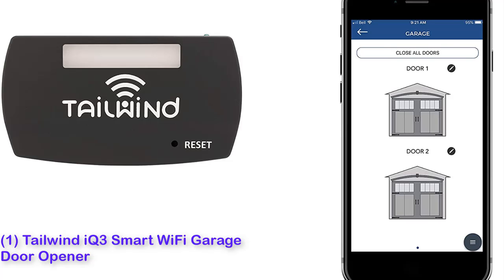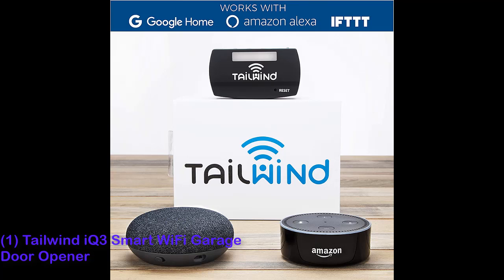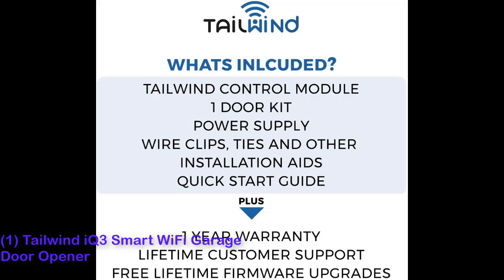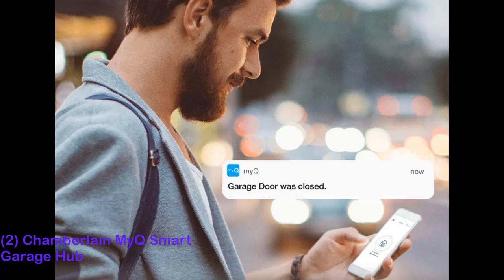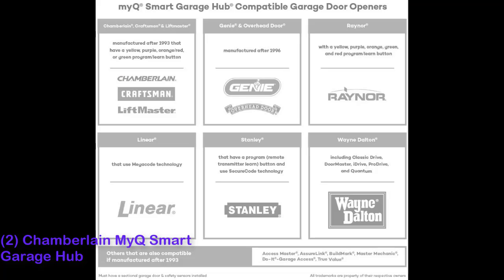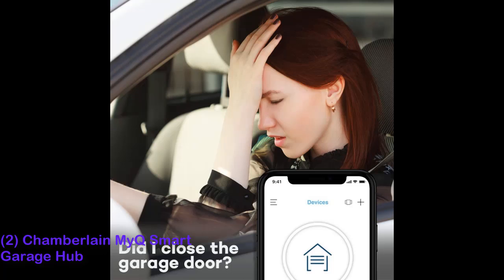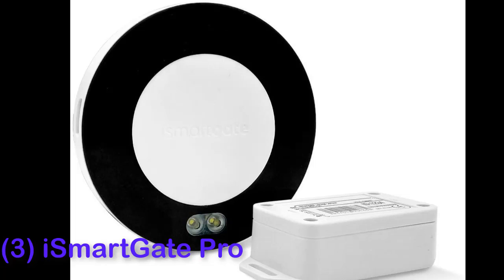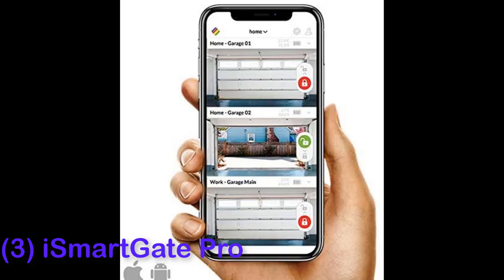✅ 3 Best Smart Garage Door Opener Controller (2020)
3 Best Smart Garage Door Opener Controller (2020)